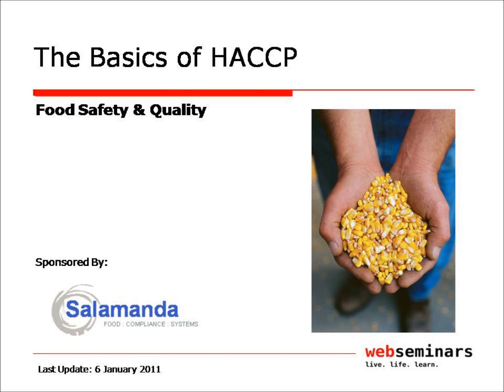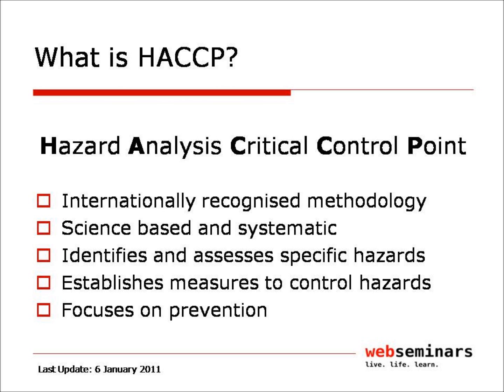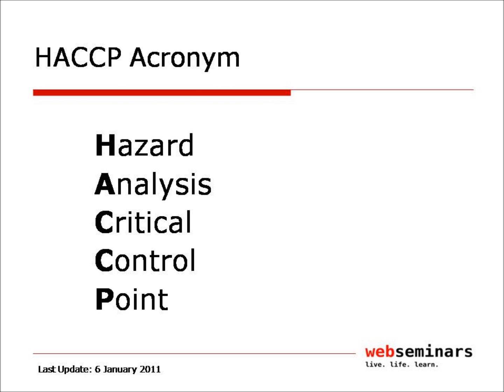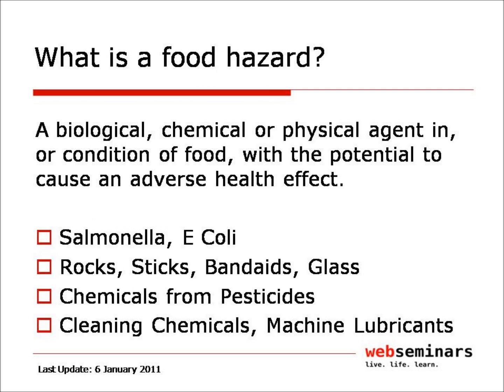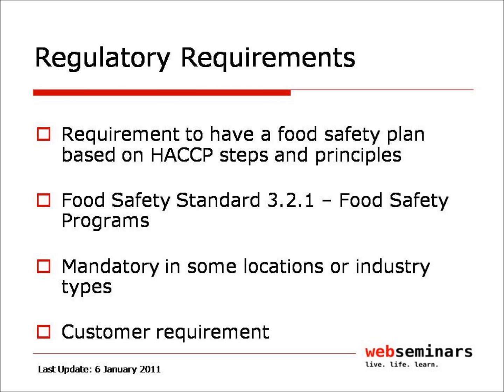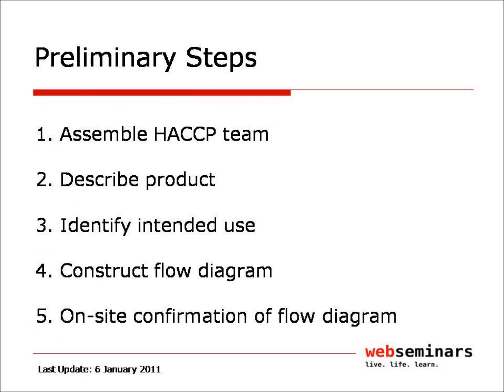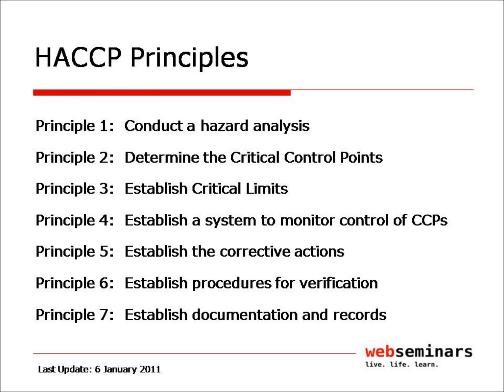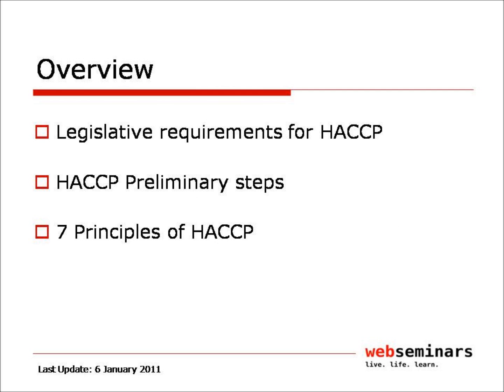The HACCP Basics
Welcome to "HACCP system basics".  In this webseminar we are going to provide you with a basic knowledge of the Hazard Analysis Critical Control Point system.  By the completion of this webseminar you should have a knowledge of the preliminary steps and principles that make up the HACCP framework.